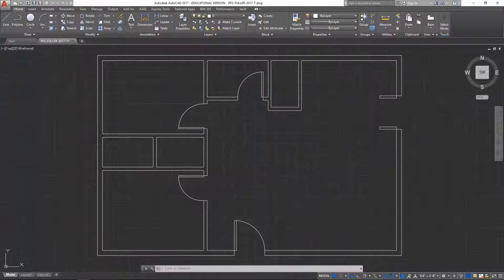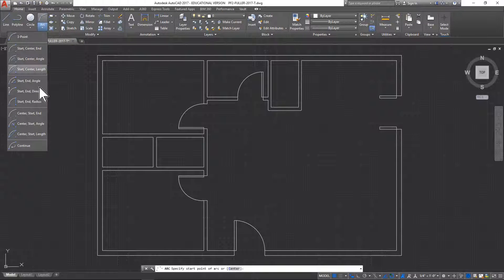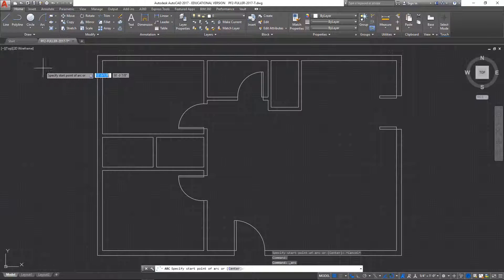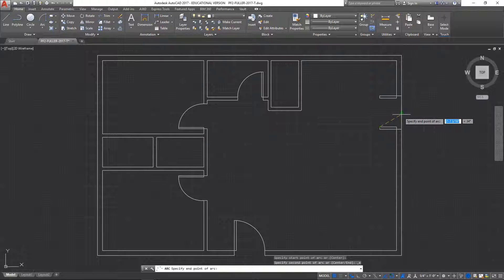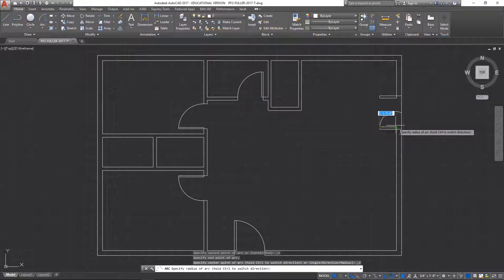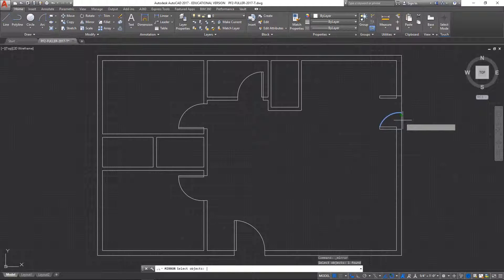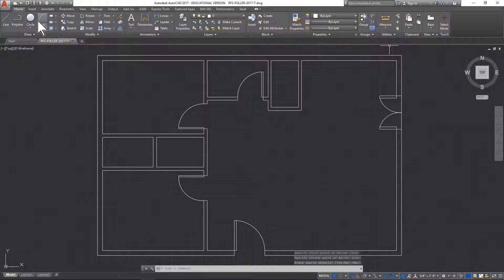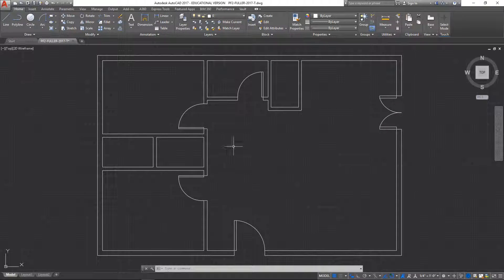AutoCAD Modify Panel 8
For High School Students Learning AutoCAD